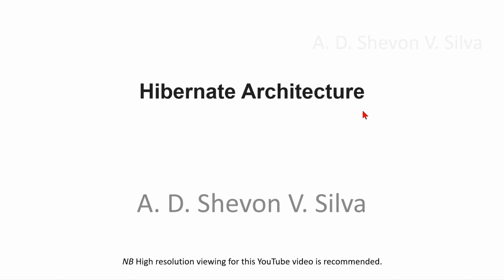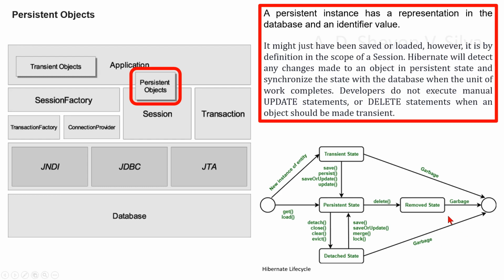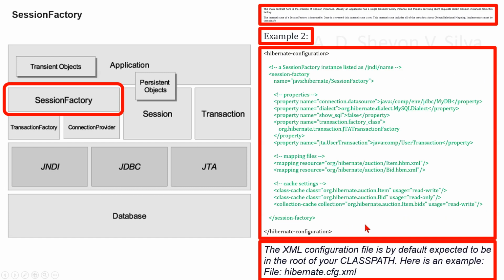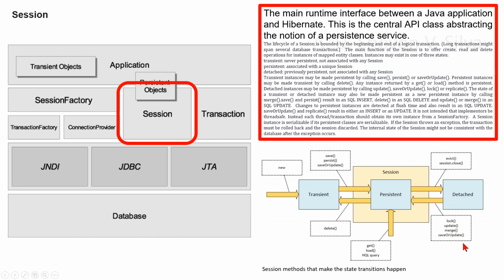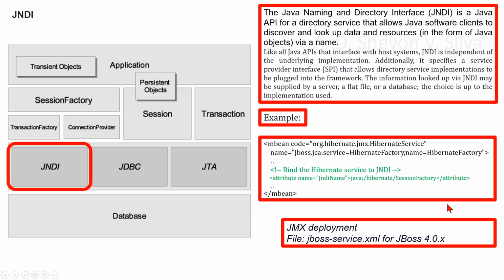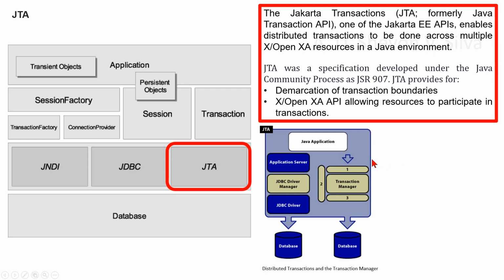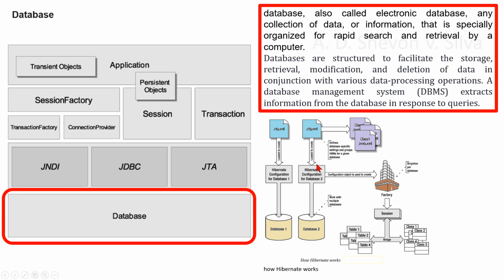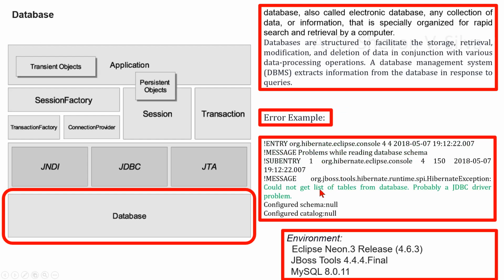Hibernate Architecture (Click the link in the description for the newer video)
00:00 Introduction
0:03:43 Application
0:05:47 Transient Objects
0:09:51 Persistent Objects
0:26:14 SessionFactory
0:33:54 TransactionFactory
0:36:42 ConnectionProvider
0:39:45 Session
0:54:51 Transaction
1:00:14 JNDI
1:09:18 JDBC
1:15:48 JTA
1:32:53 Database